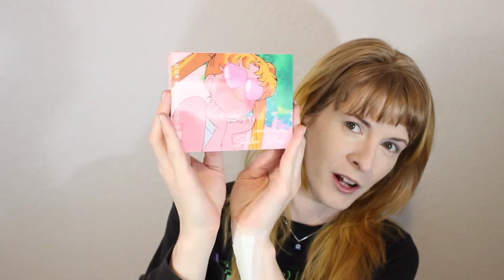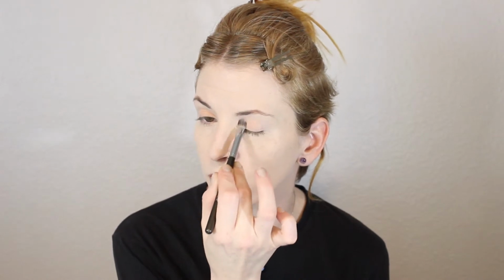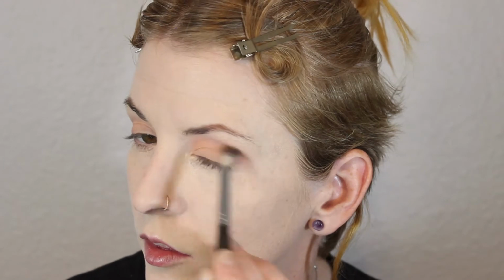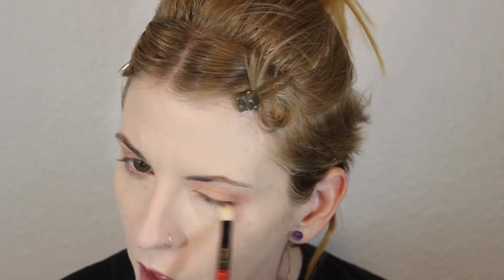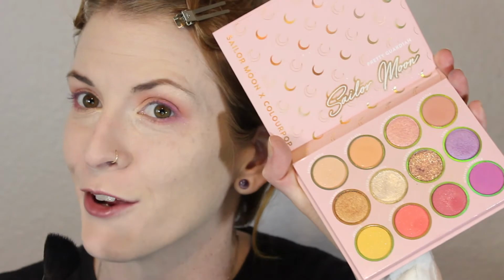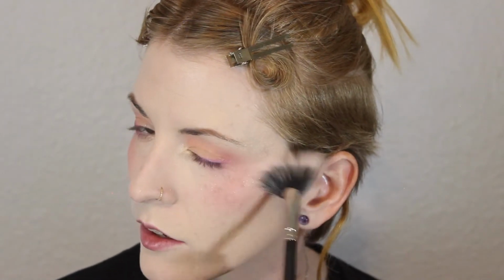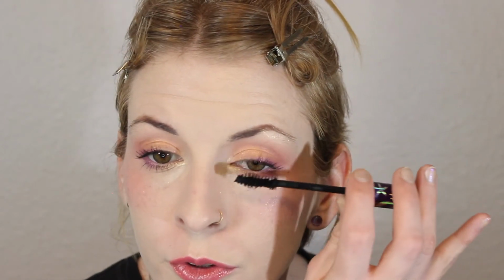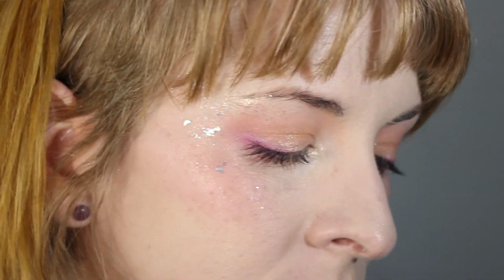Sailor Moon Makeup with Colourpop Cosmetics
I do a fresh, bright makeup look inspired by Sailor Moon using only Colourpop's Sailor Moon makeup collection.